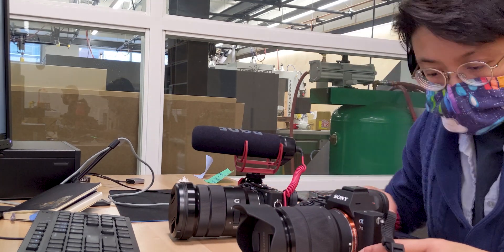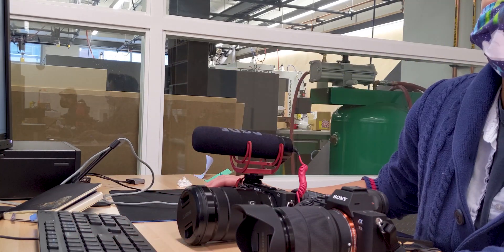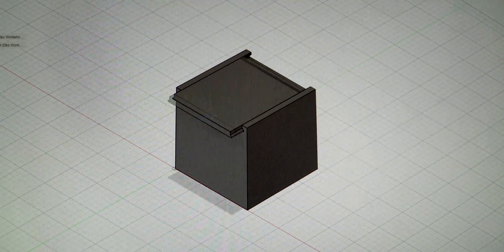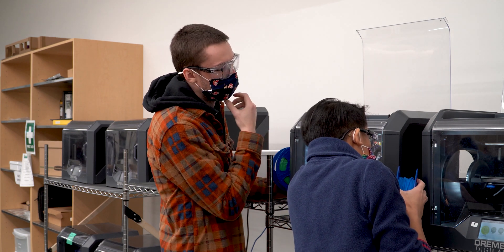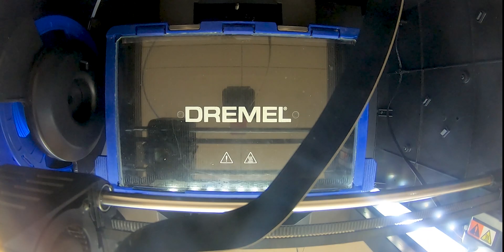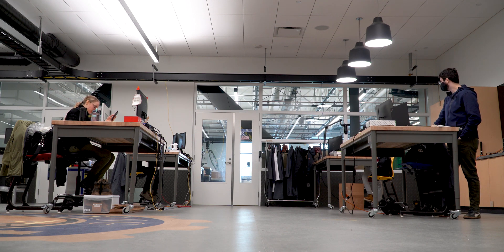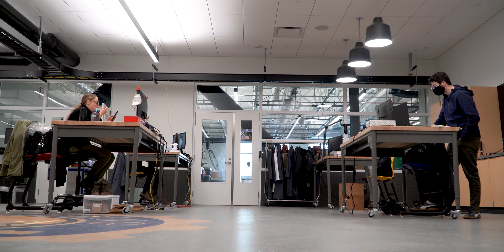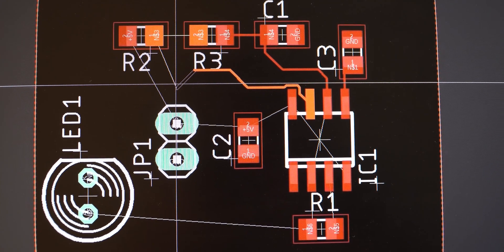A DAY IN MY LIFE AT THE ELKO ENGINEERING GARAGE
Hey y'all! I'm Jocelyn, my pronouns are she/her and I am one of the co-op students at the Elko Engineering Garage. In this video, I share what a typical day looks like and and what I've learned here so far.